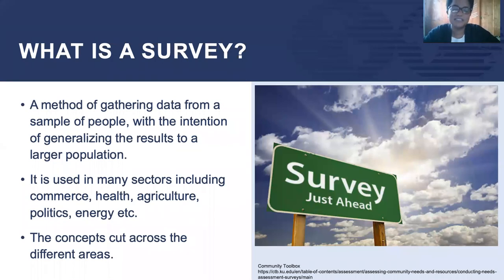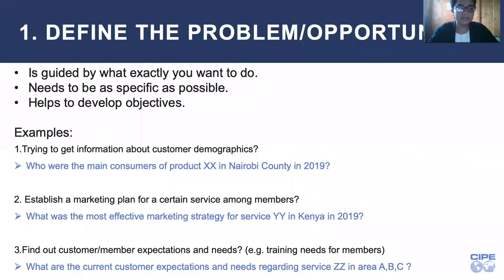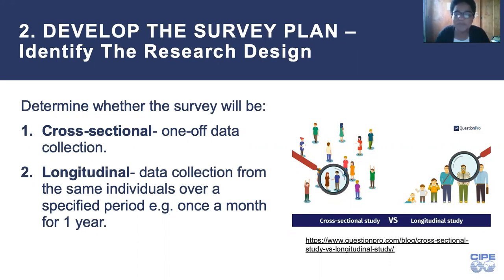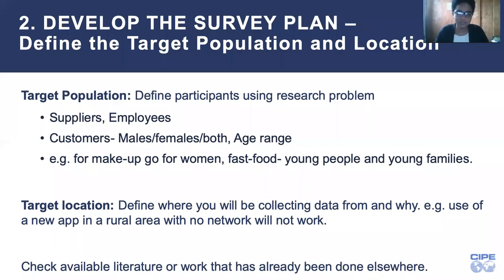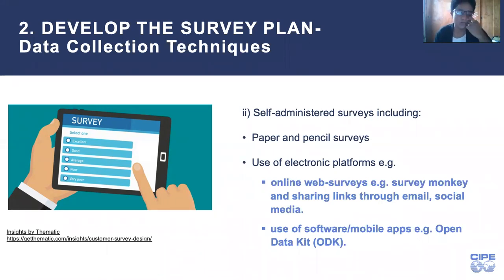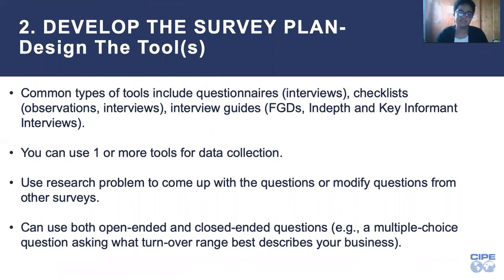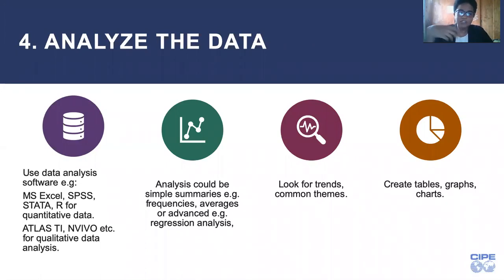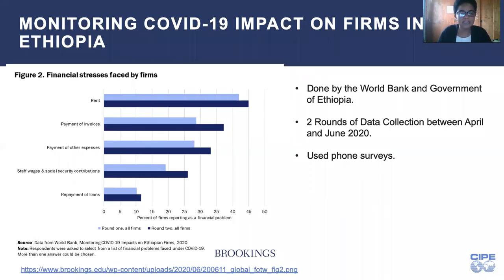Elements of a Good Survey with Sheru W. Muuo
Language: English

On July 1st Sheru W. Muuo gave a presentation and discussed how to design quality, impactful surveys that deliver for your organization and its members. These surveys are an important building block for implementing appropriate programs and services that deliver the highest return on investment for association members.

Sheru Wanyua Muuo is a researcher with over 10 years’ experience in project design, management and implementation including development of tools, data collection, analysis and dissemination. She has been involved in both cross-sectional and longitudinal data collection collecting qualitative and quantitative data from a wide range of settings i.e. from rural to urban areas, from slums to a refugee camp in Kenya. Sheru has worked or collaborated with both local and international organizations and is currently a Surveillance Officer with an NGO called Global Programs for Research and Training (GPRT) in Nairobi. She has a master’s in public health degree and is working on her PhD.

This event is moderated by Michel Russo, a CIPE Associate Program Officer for Africa.

Time Stamps:
00:00 Introduction
00:25 Discussion
58:08 Q&A
01:22:34 Closing statements